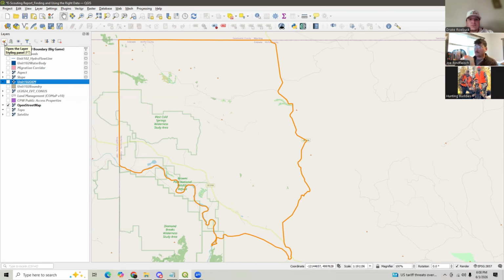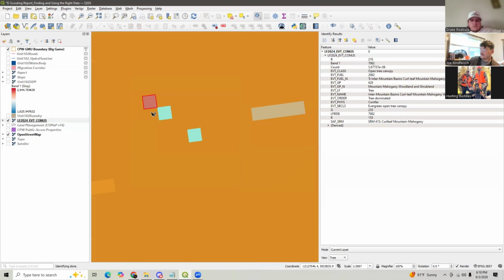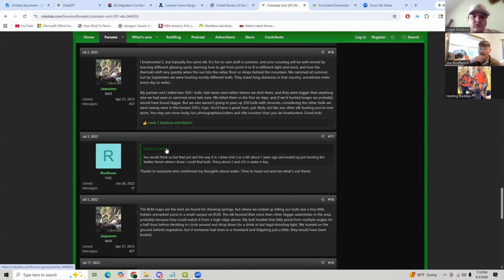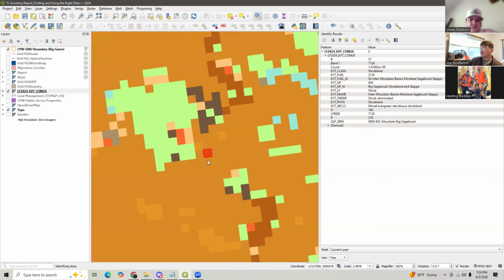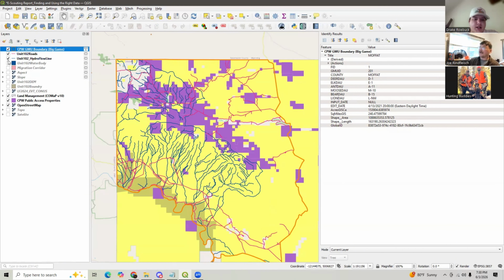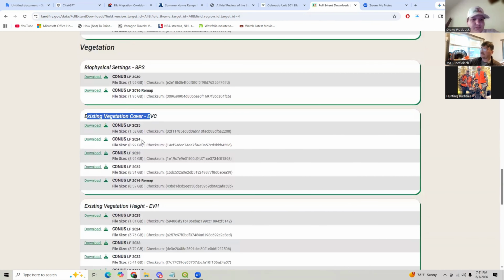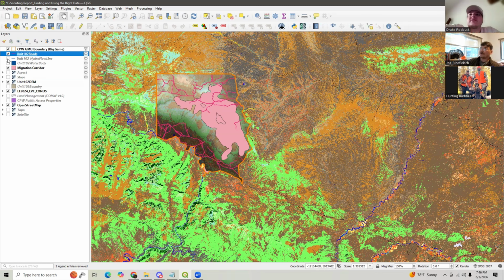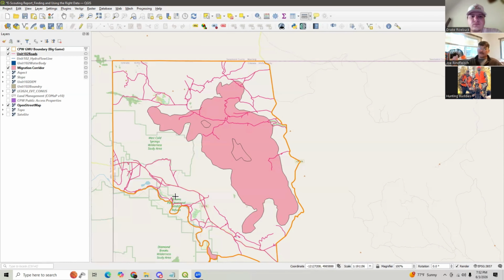eScouting Report Ep. 2 | How to eScout Elk using Data | Finding Information For Your Elk Unit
This video breaks down how to e‑scout elk using real GIS data, terrain analysis, and habitat modeling. If you’re searching for how to e‑scout elk or want to improve your digital scouting process, this episode walks through the exact system we use to locate elk on public land before the season starts.

You’ll learn how to pull and use slope, aspect, vegetation, fire history, water sources, access layers, and pressure indicators to build a complete elk habitat model. This approach works in Montana, Idaho, Colorado, Wyoming, and any Western elk unit.

Chapters
[00:00] Intro
[00:00]
[00:00]
[00:00]
[00:00]
[00:00]
[00:00]

• How to e‑scout elk using terrain layers
• Identifying elk bedding areas with slope and aspect
• Using vegetation data to find feed and security cover
• Mapping water sources and daily elk travel loops
• Finding pressure pockets using roads, trails, and access points
• Understanding fire history and how it affects elk movement
• Building a complete elk habitat model from digital scouting

Why E‑Scouting Elk Matters
Elk follow predictable patterns based on terrain, food, cover, and hunting pressure. When you understand how to read these layers digitally, you can narrow down large units, identify productive basins, avoid high‑pressure areas, and build a hunt plan that gives you a real advantage on public land.